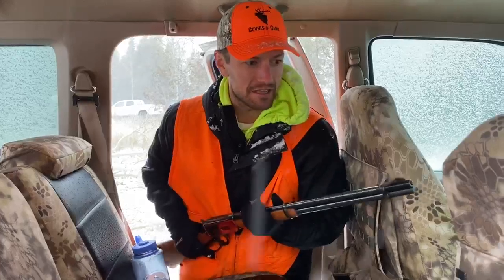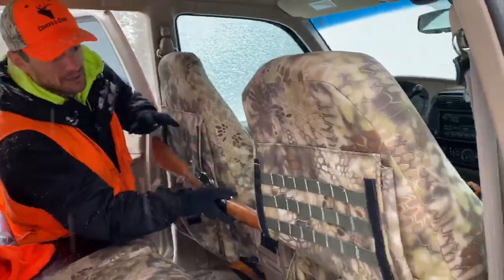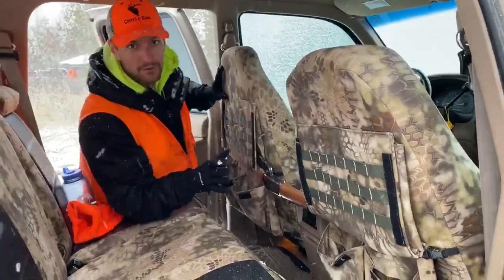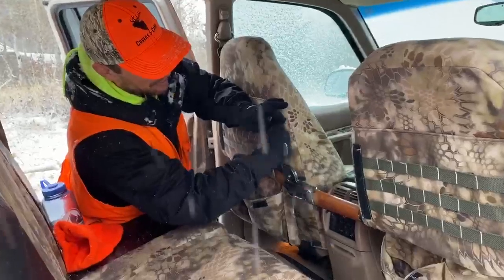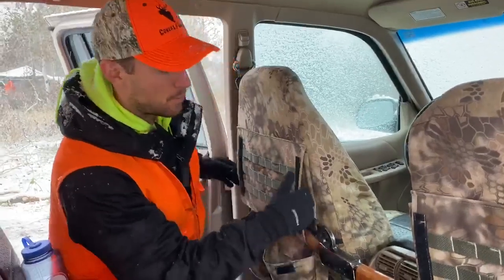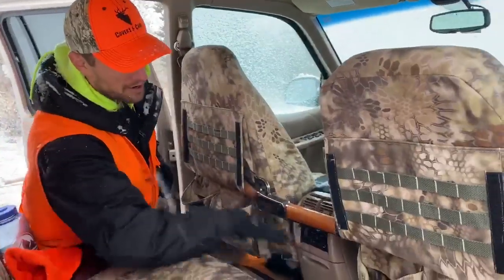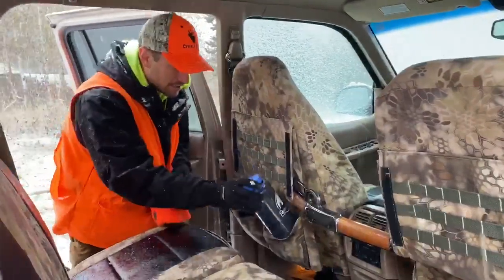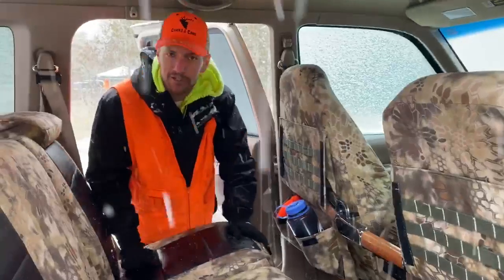How to load the rifles in the truck